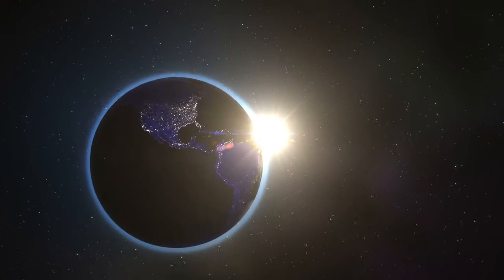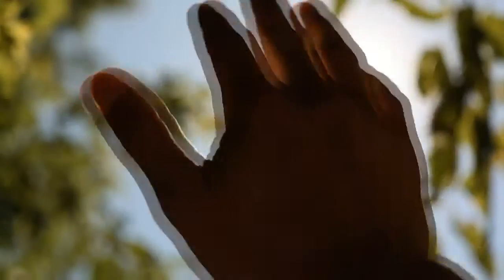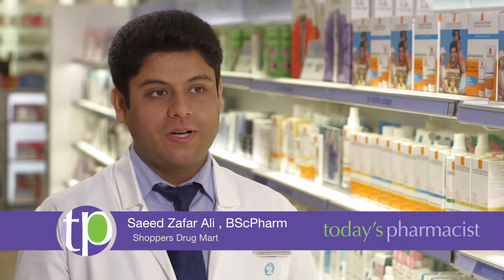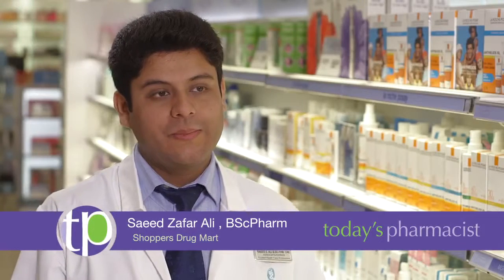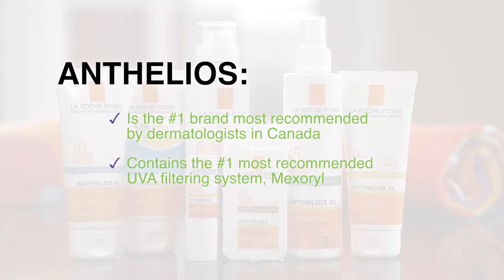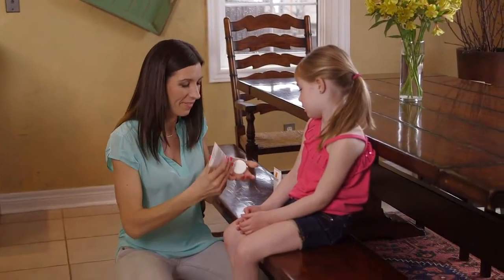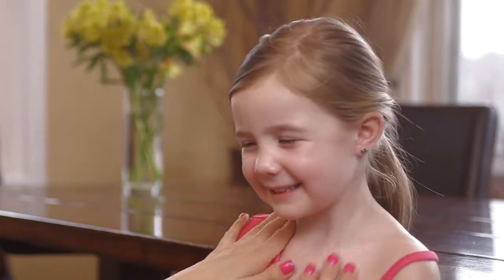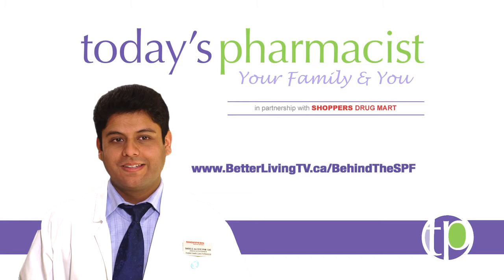What’s Really Behind the SPF in Your Sunscreen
If you have sensitive skin, it’s especially important to make sure you are protected from the harmful rays of the sun. Using sunscreen should be a key part to your daily routine when it comes to protecting your skin from the damaging effects of UV rays. Mother of two, Maja Markovich is keenly aware of this and shares her story about her and her family’s commitment to good sun habits and cancer prevention while the pharmacist, educates our viewers about what to look for when choosing a sunscreen.